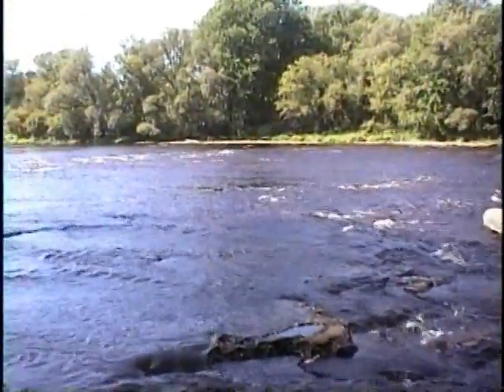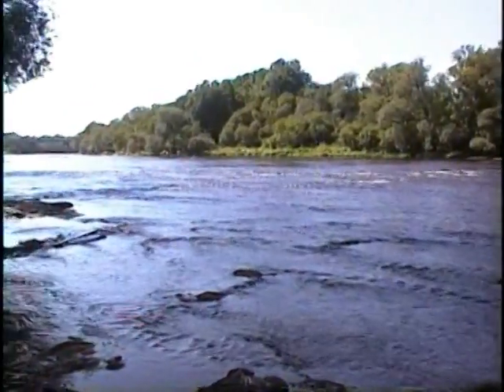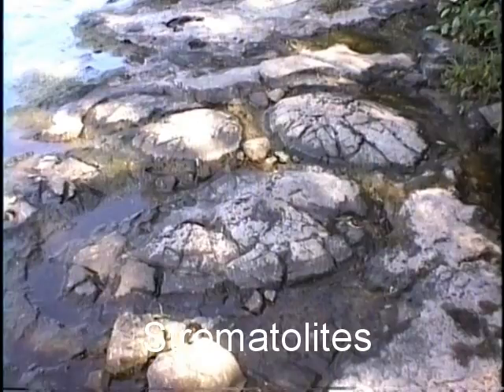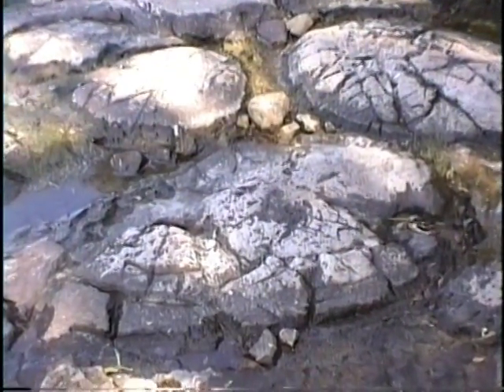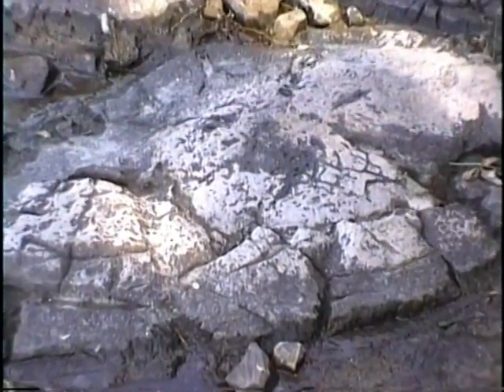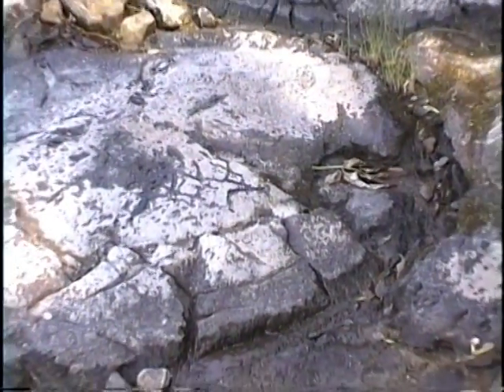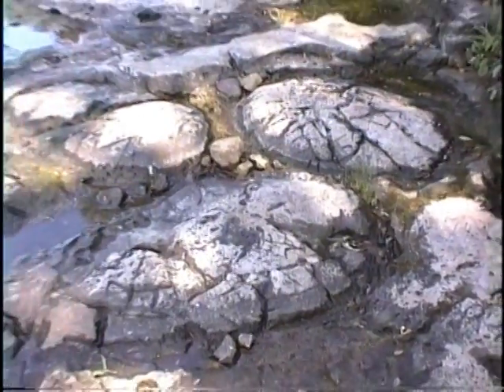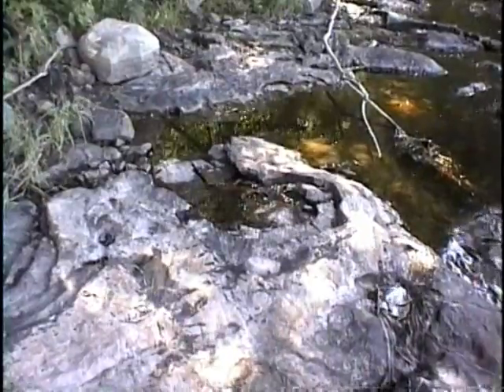Stromatolites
Fossilized algea formations, oldest lifeforms